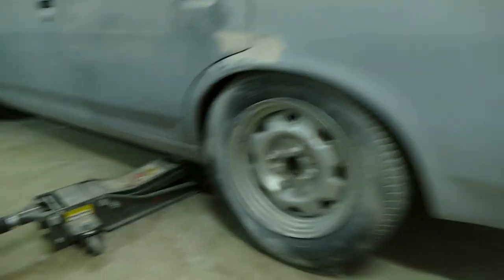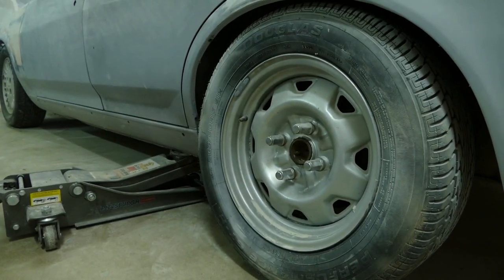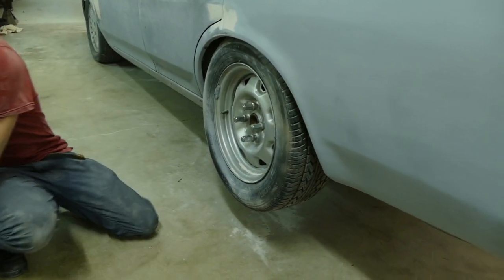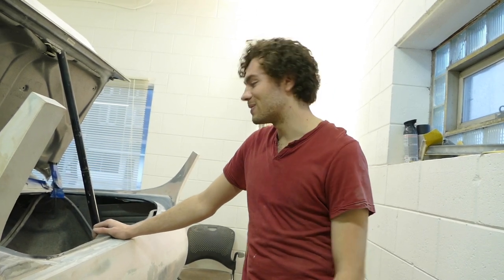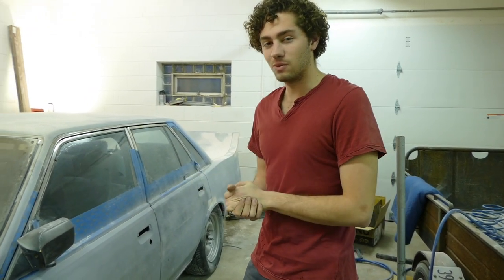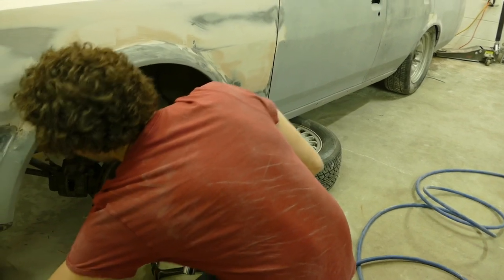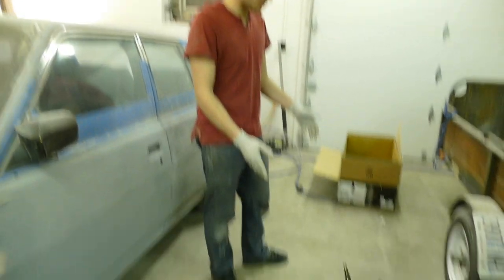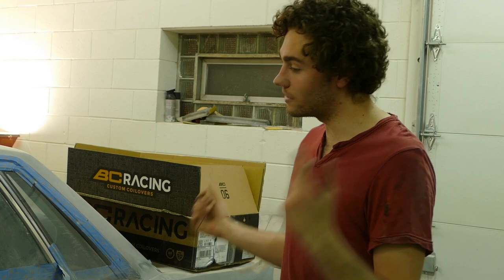Bosozoku BC Coilover Install Pt.1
NEW STICKERS!

^ ^ ^   MERCH   ^ ^ ^